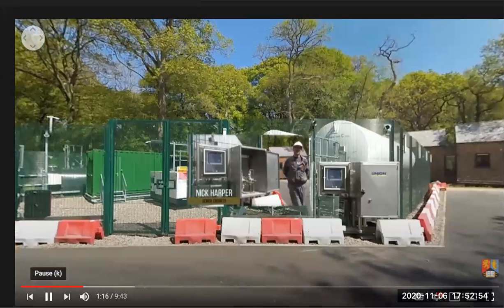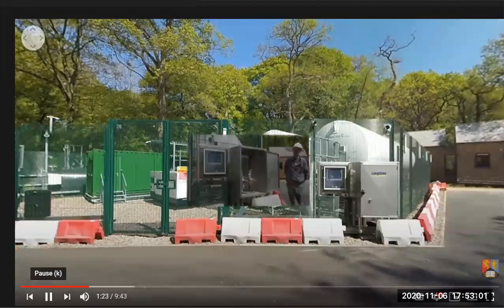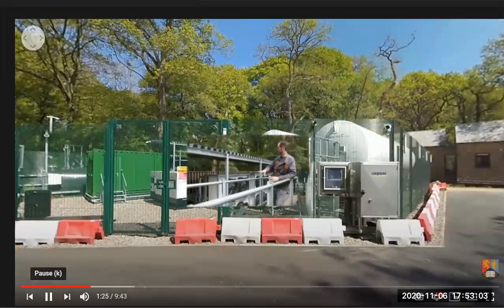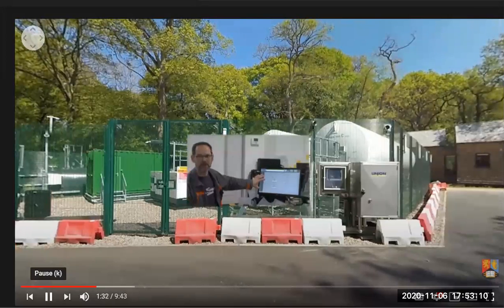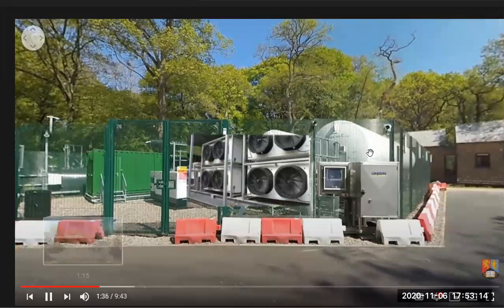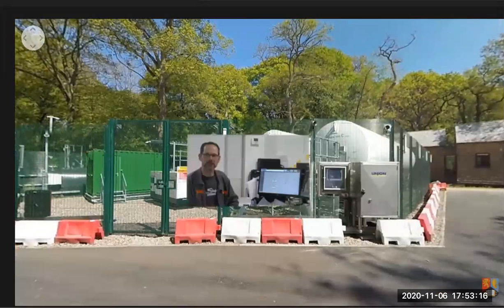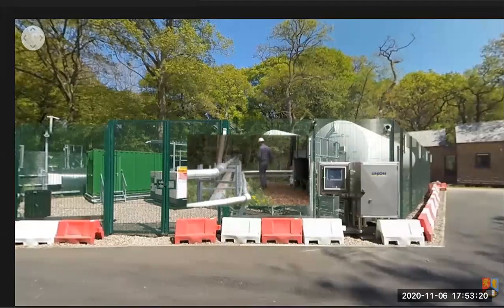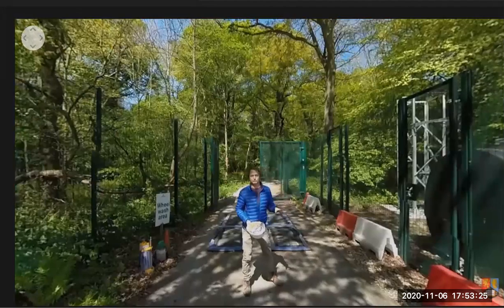CO2 delivery explained by Nick Harper & Rick Thomas